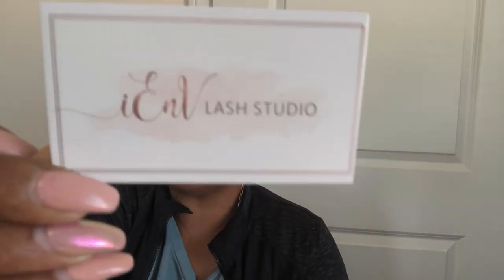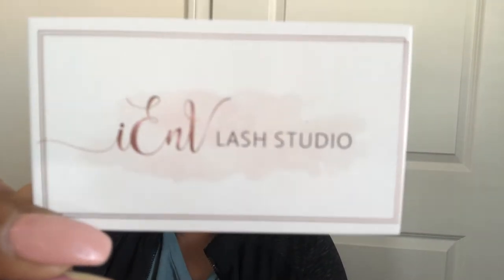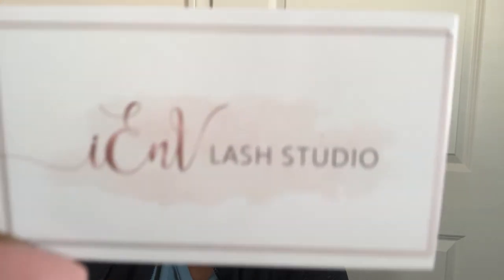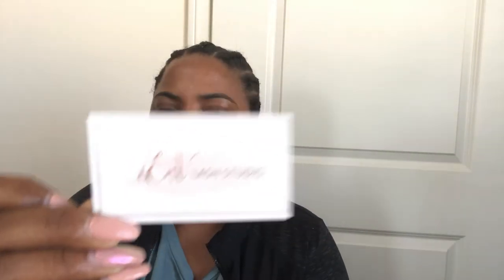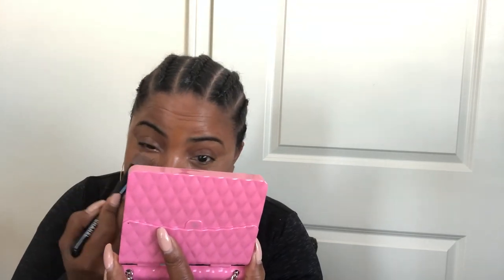Brely Evans - How to: STRIP LASHES iEnVstyle REVIEW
I LOVE GIFTS AND GIVE AWAYS FOR MY VIEWERS!

THANK YOUUUUUU! iENVSTYLE please send more lashes for my VIEWERS!

Send PR Packages:
Water Walkers Management
2711 N. Sepulveda Blvd STE  443